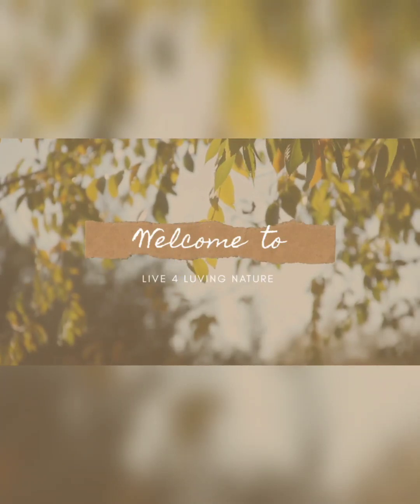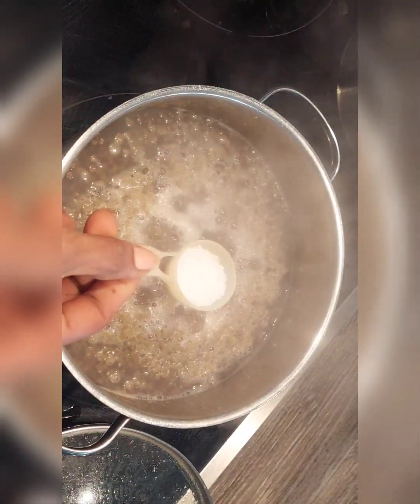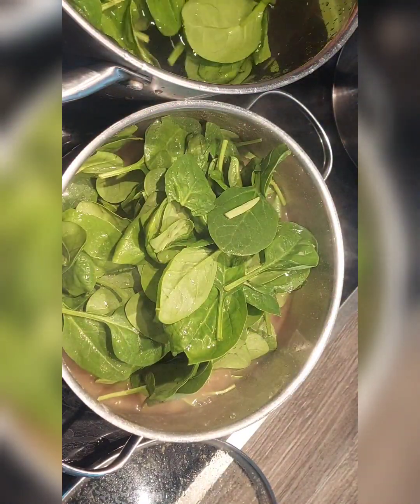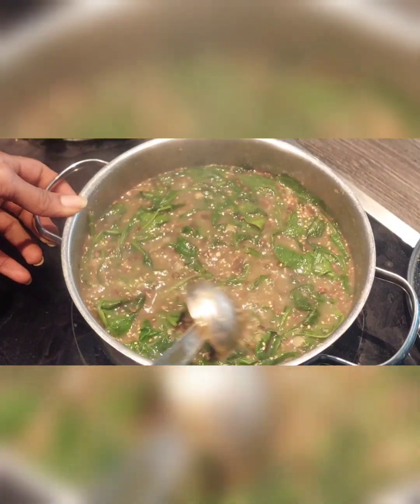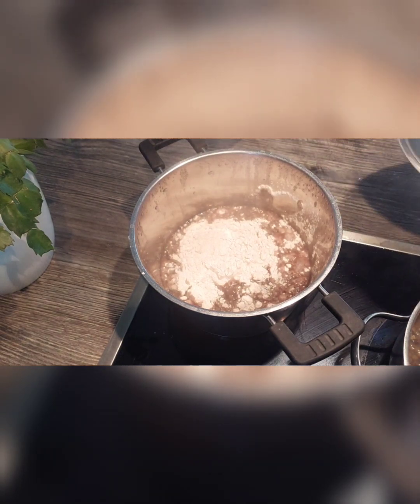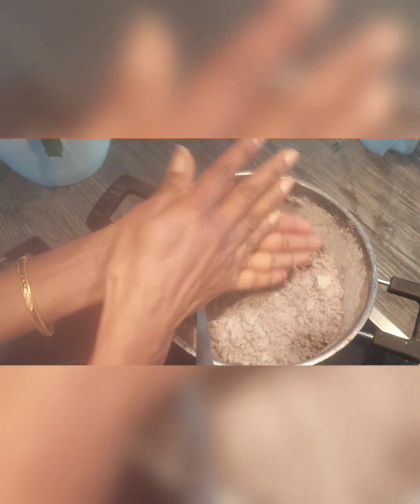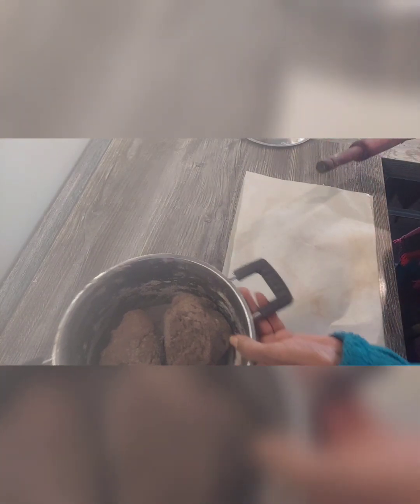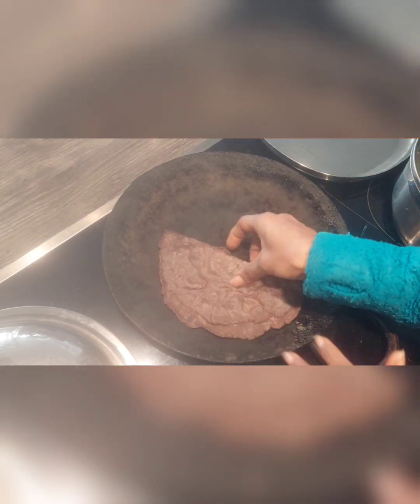Steamed Ragi Roti with Lentil Curry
Ingredients for curry: Red Lentils,Black Lentils,Toor Dhal,Turmaric ,green Chilli,salt,Lemon,
Seasom seeds,Flaxseeds,Spinach.
Ingredients for Ragi Roti:Ragi flour,salt,water.